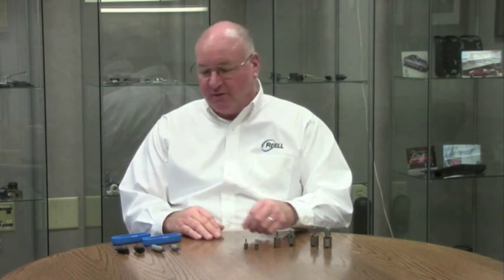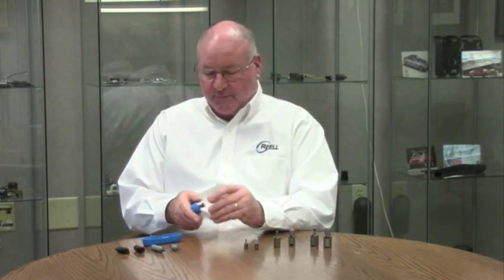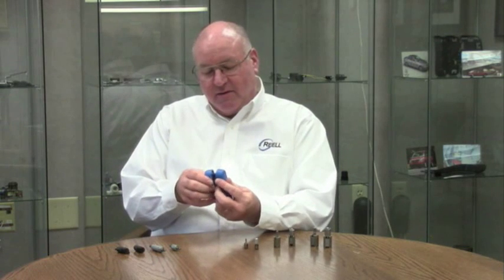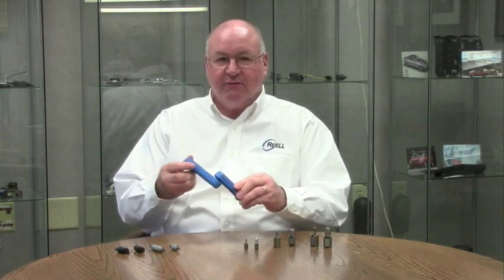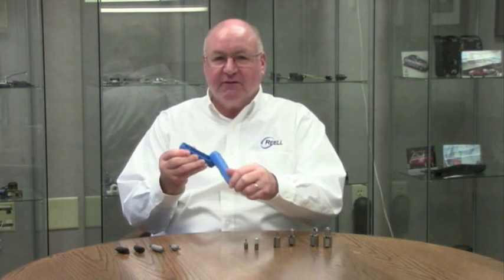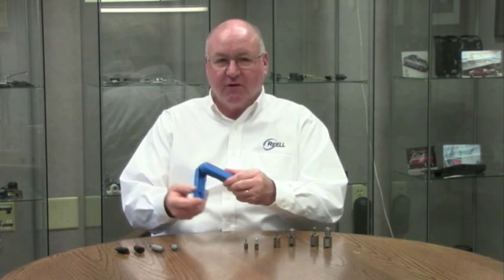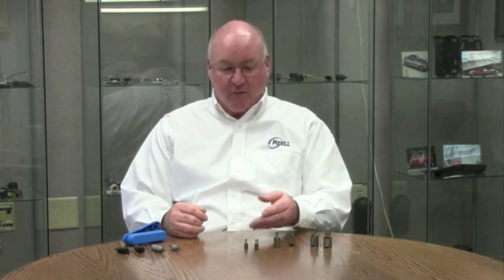TI 300 Series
Global product manager John Schannach introduces the Reell TI-300 Series Torque Inserts